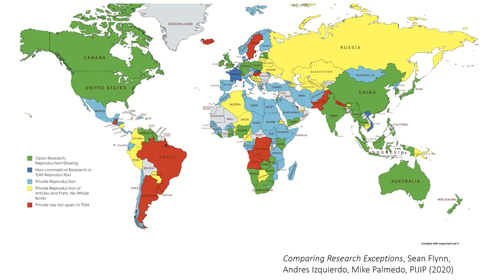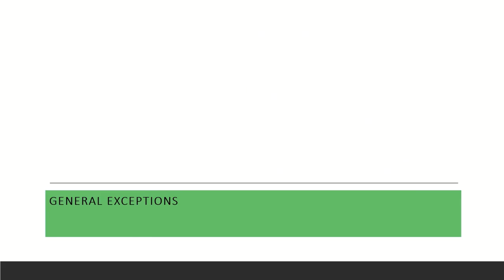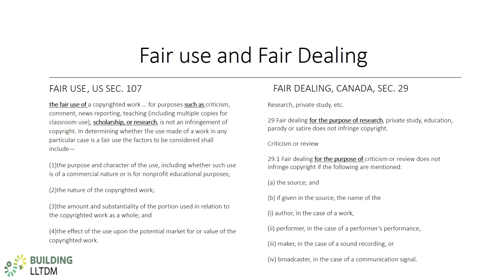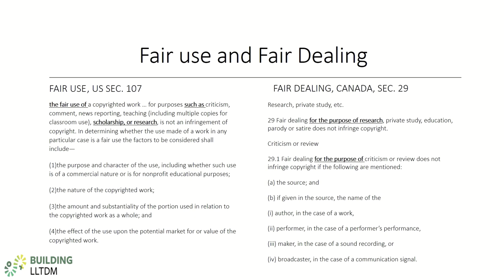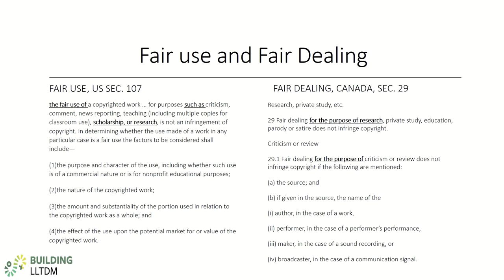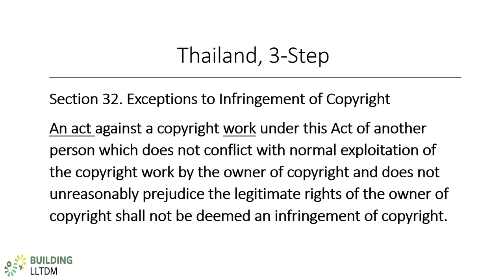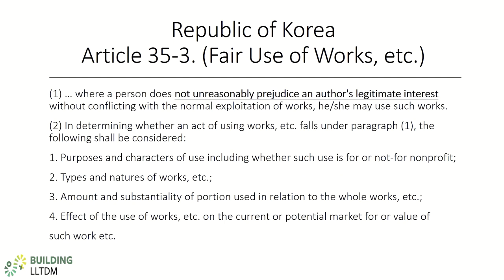Building LLTDM: International Copyright Video 6